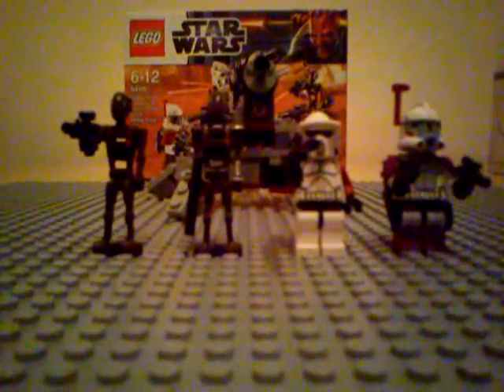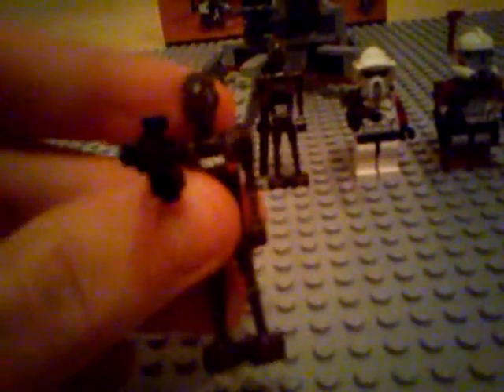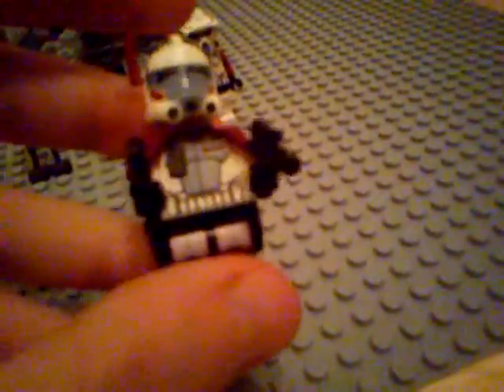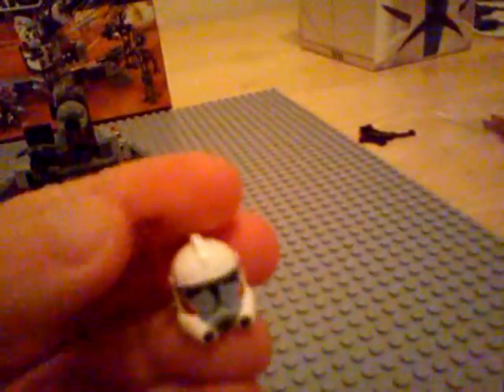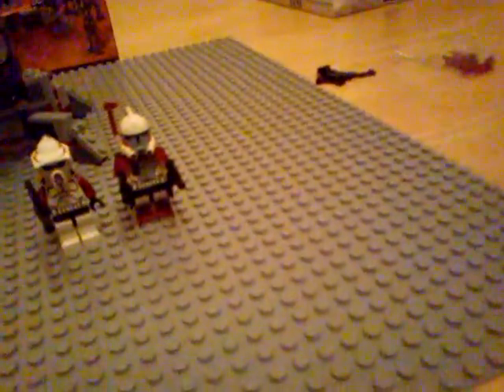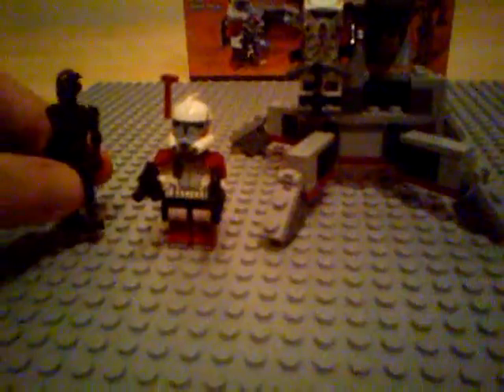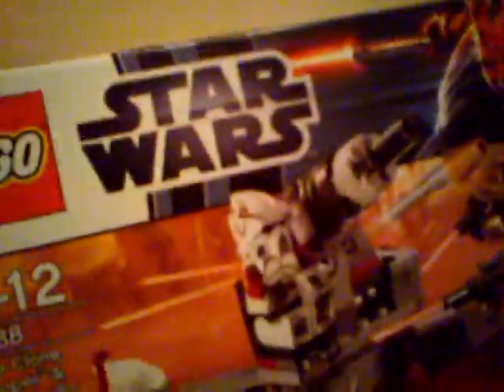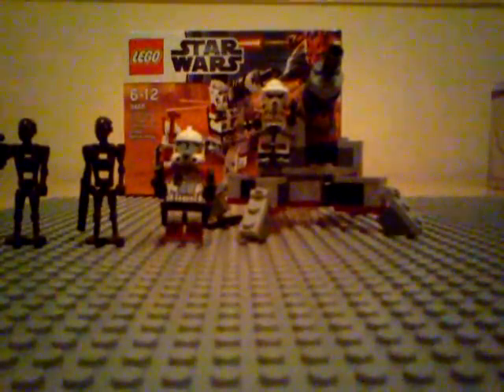Lego Star Wars 9488 Elite Clone Trooper and Commando Droid Battle Pack review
Lego Star Wars 9488 Elite Clone Trooper and Commando Droid Battle Pack

Price: £11.99 (UK) $12.99 (USA)
Pieces: 98
Contains:

1x ARC Trooper
1x ARF Trooper
2x Commando Droids